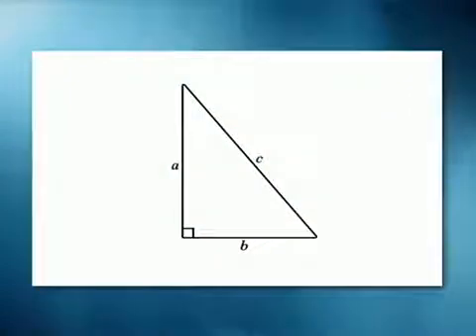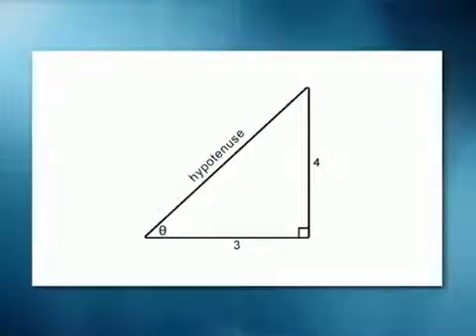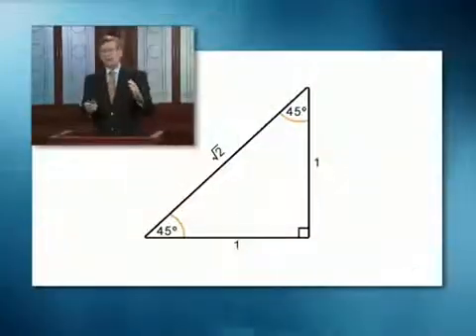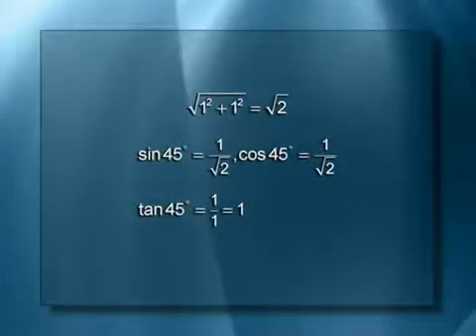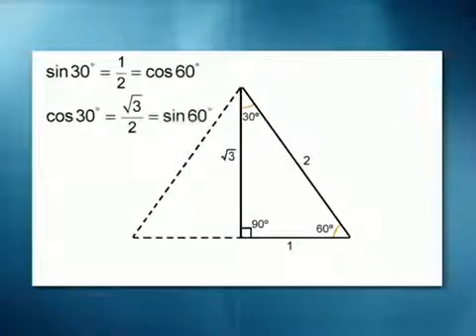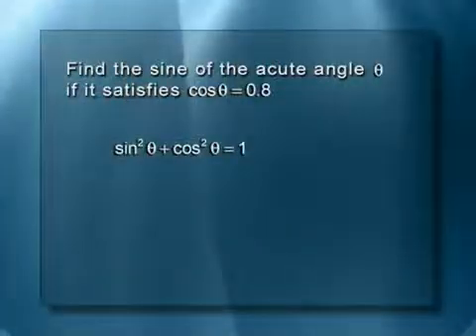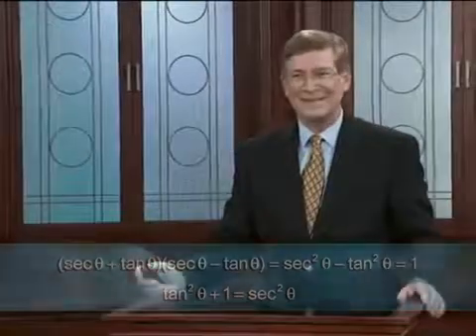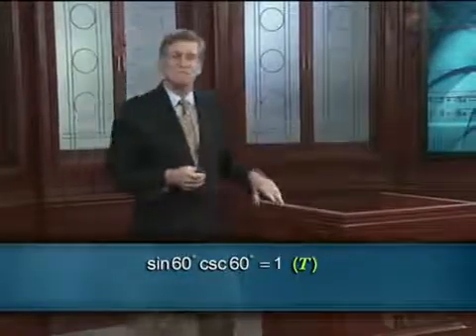Lecture 13| Pre calculus |Trigonometry Functions | Right Triangle definition